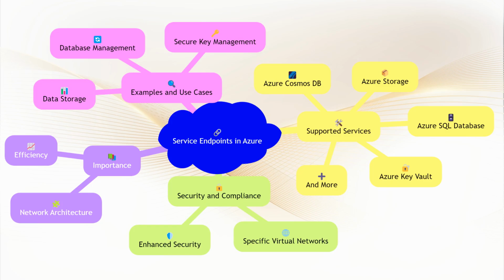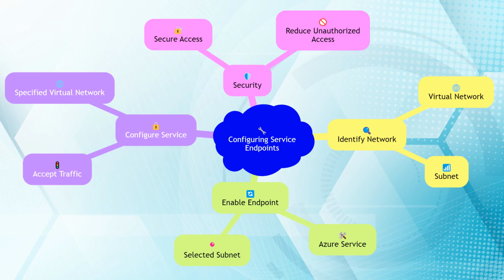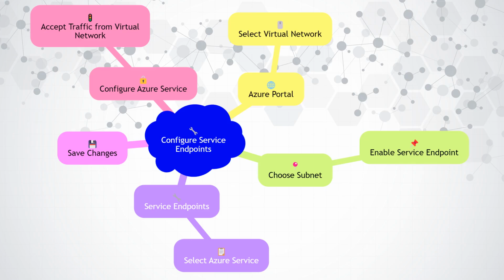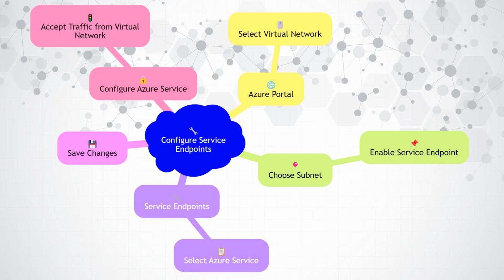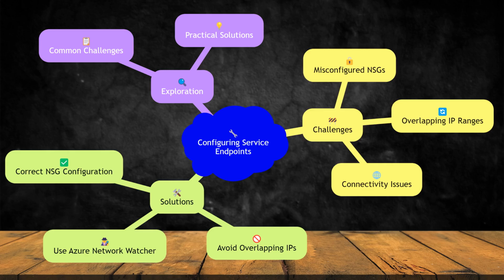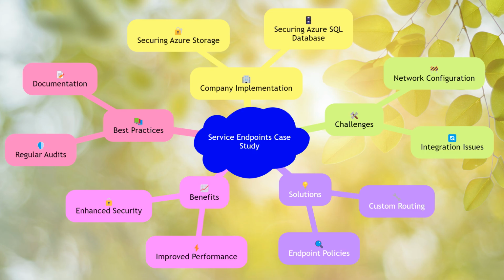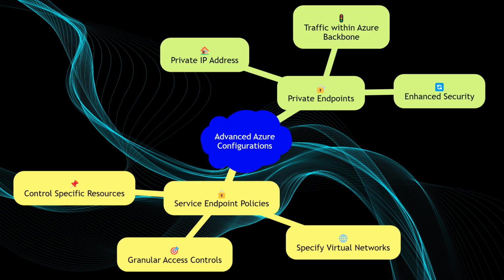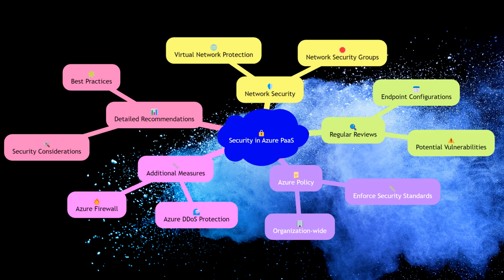AZ 104 4 11 Configure service endpoints for Azure platform as a service PaaS